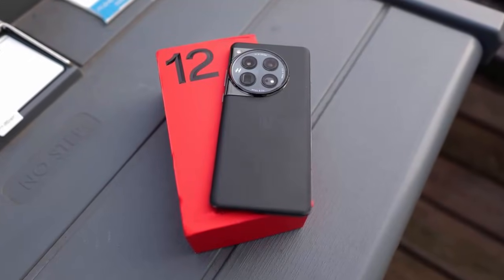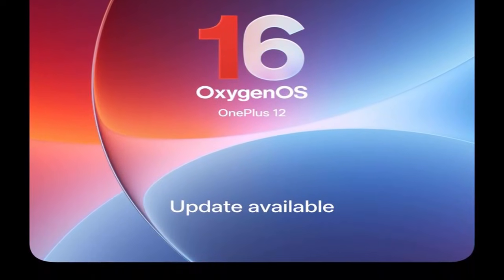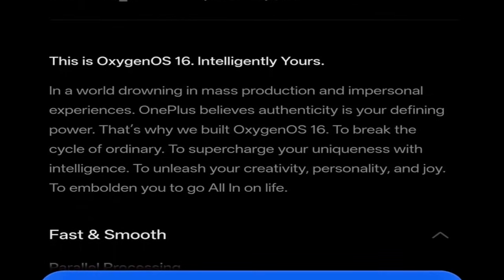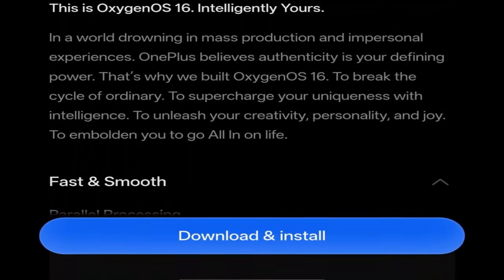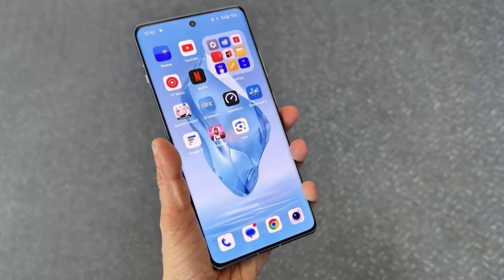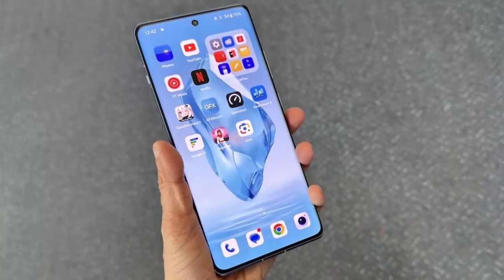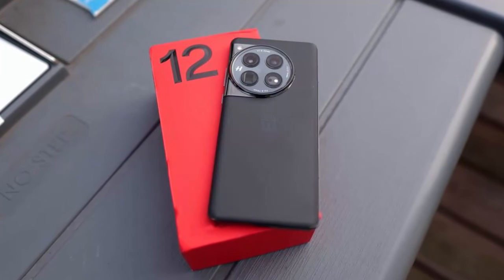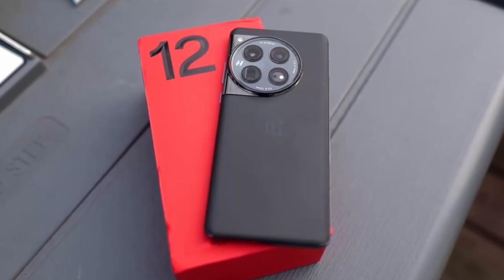The wait is finally over — OnePlus 12 Gets the Stable OxygenOS 16 Update (based on Android 16)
Big news for OnePlus fans! The wait is finally over — OnePlus has started rolling out the stable OxygenOS 16 update (based on Android 16) for the OnePlus 12 in India. This isn’t just a minor patch — it’s a major leap: refined design, smarter features, deeper customization.

In this video we’ll cover:
✅ What’s new in OxygenOS 16 (animations, multitasking, AI features)
✅ How the rollout works (firmware version CPH2573_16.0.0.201(EX01), staged rollout)
✅ What you should do (check for the update, back up your device, wait patiently)
✅ Why this matters: faster app launches, better battery, tighter system integration.
⚠️ Even if you haven’t got the notification yet — don’t panic. The update is being pushed in phases in India first, other regions will follow.
Let’s dive in and see why your OnePlus 12 will feel brand new again.